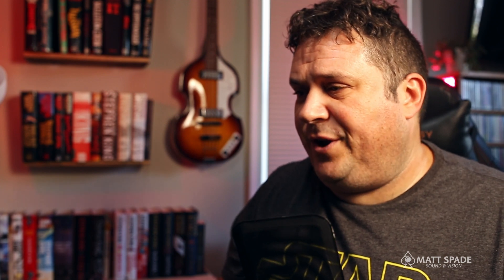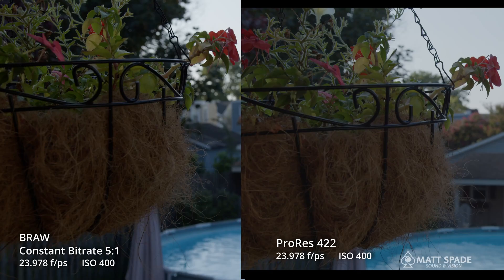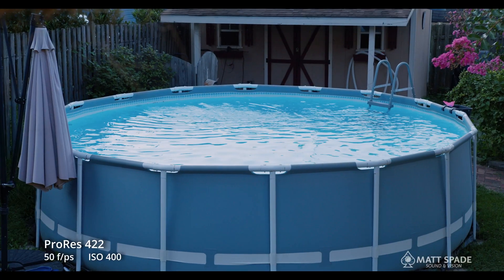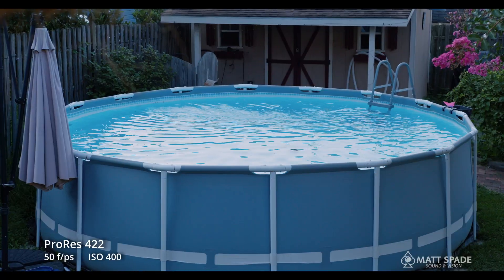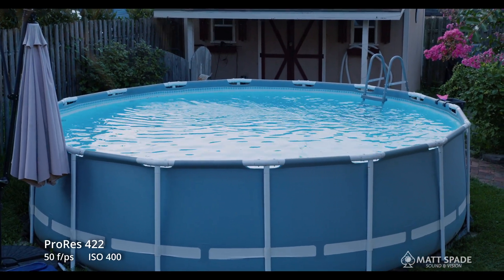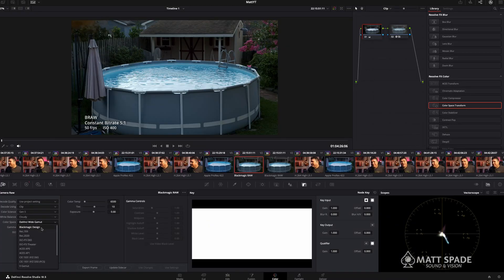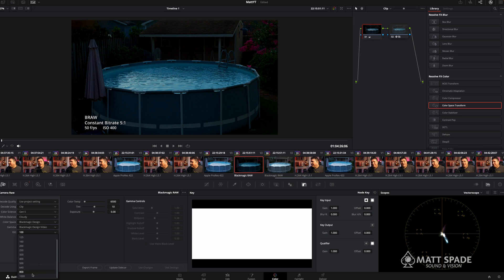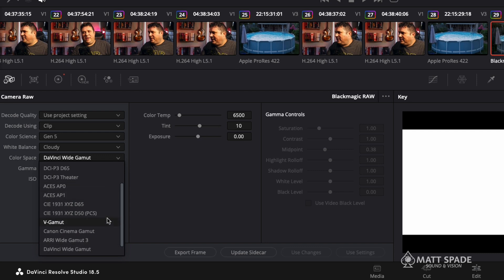BRAW or ProRes? Which Codec Should You Shoot With On The BMPCC 6k Pro?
When shooting on the BMPCC 6k Pro, do you shoot in ProRes or BRAW? Is there a one-size-fits-all solution? Using footage shot in both we take a look at the variables in both.